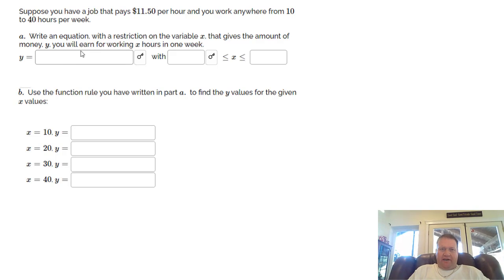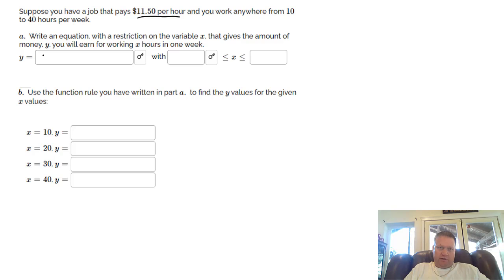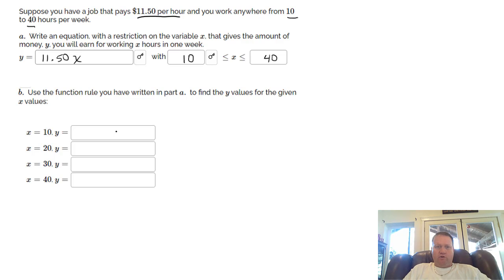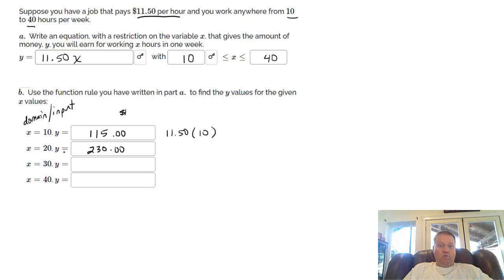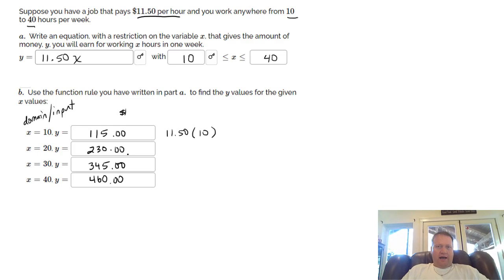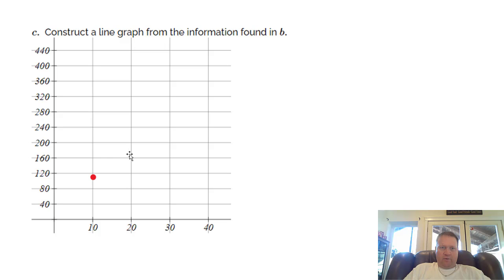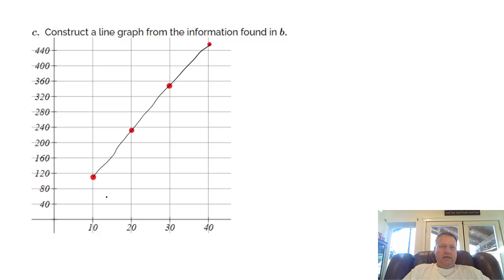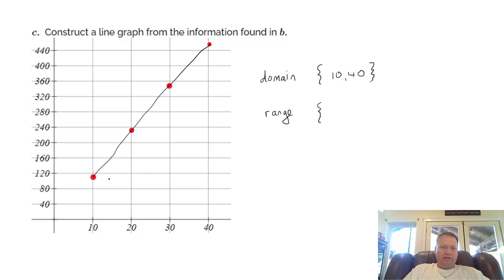Domain, Range, and Graphing a real world function problem